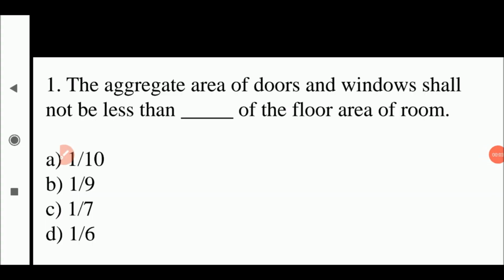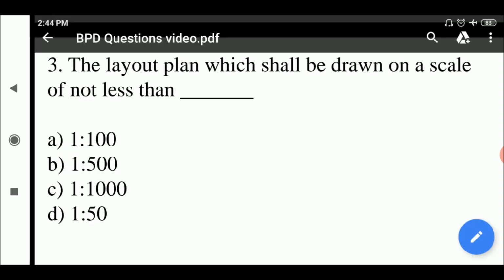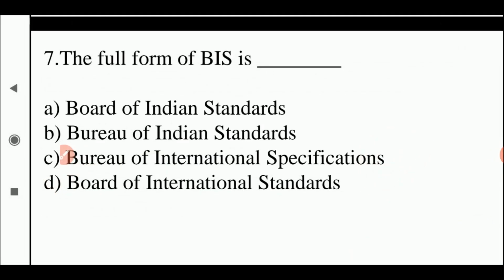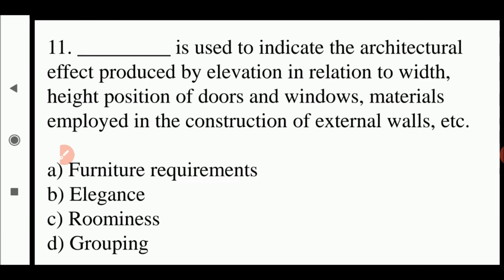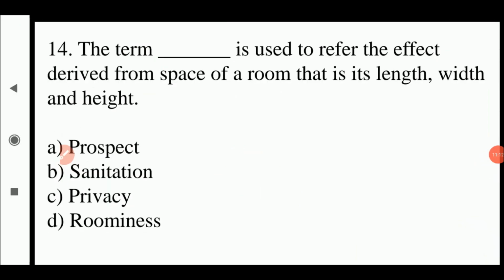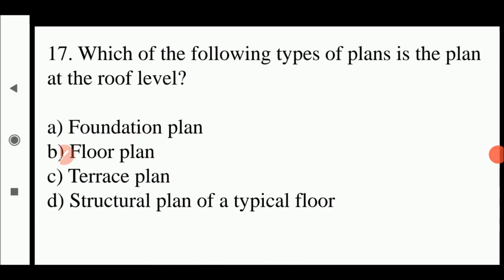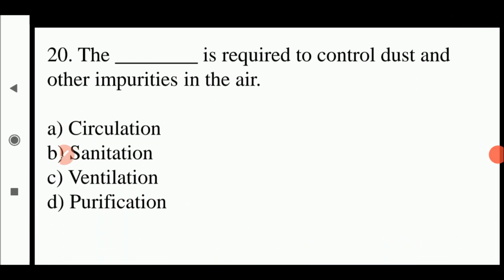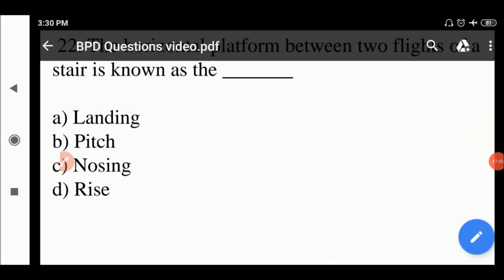Objective Questions on Building Planning and Drawing by -Arvin B.Vawhale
Dear students in this video some objectives of Building Planning and drawing are discussed which may be helpful in competitive examination.